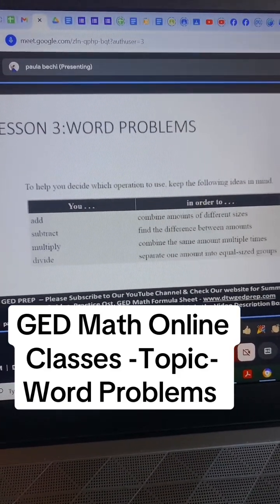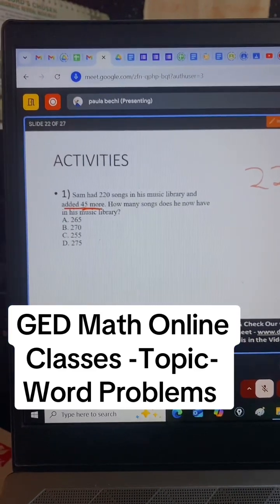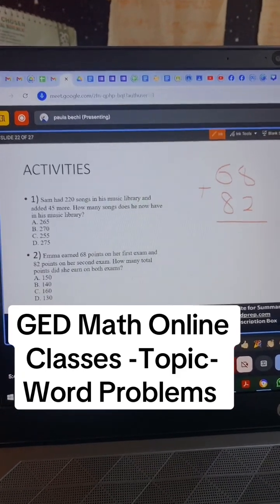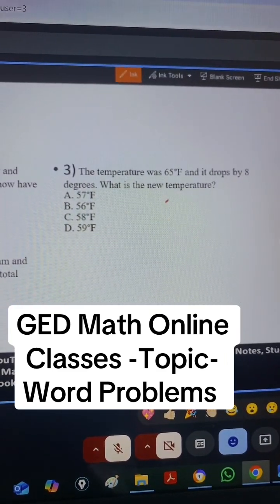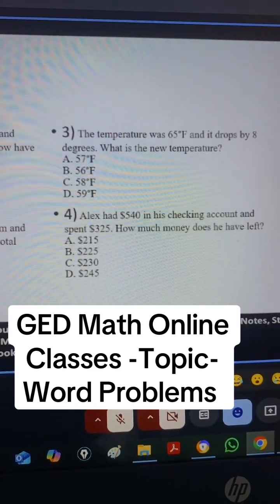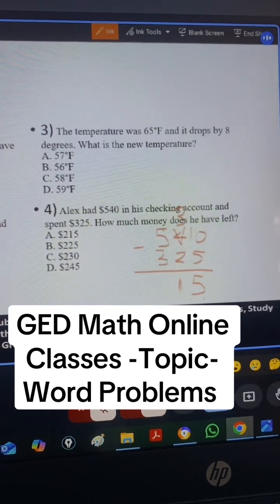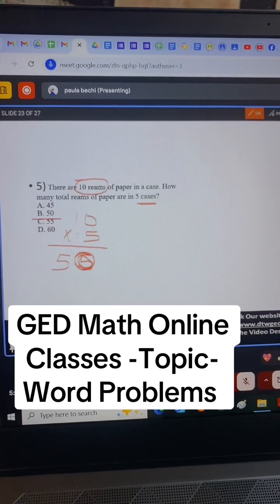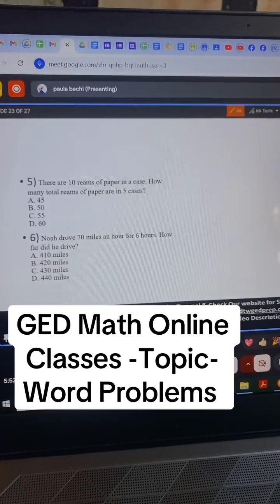GED Math Online Classes -Topic-Word Problems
Link to Free GED Class Google Classroom where all Video recordings are arranged with their notes

Below are the best books you can get to prepare well for your GED Test, also getting the GED Calculator will help you with the math part.

- GED Test Prep Plus 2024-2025: Includes 2 Full Length Practice Tests, 1000+ Practice Questions, and 60+ Online Videos (Kaplan Test Prep) -

- Princeton Review GED Test Prep, 2024: 2 Practice Tests + Review & Techniques + Online Features (2024) (College Test Preparation)

Blessing,
GED Group Admin